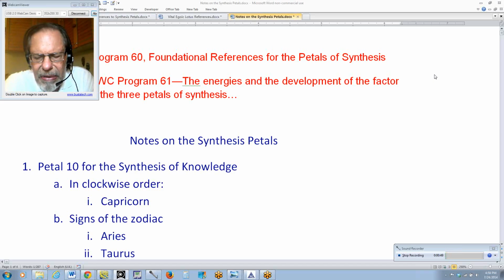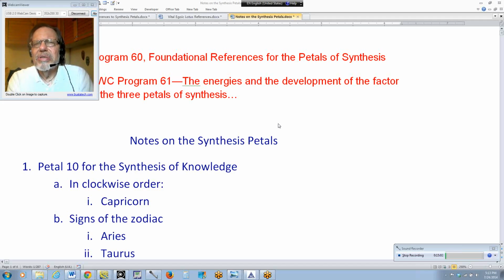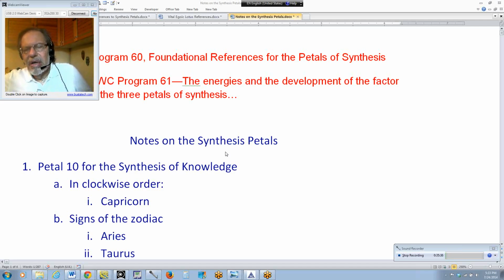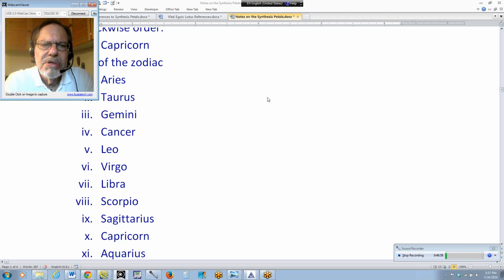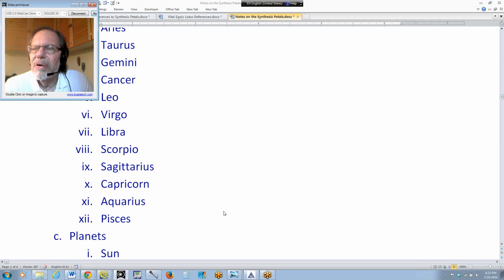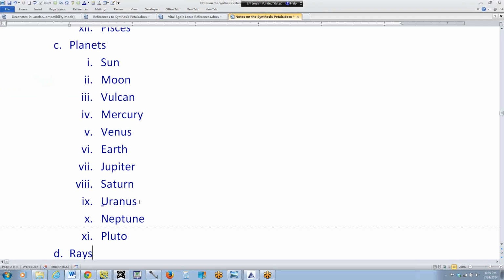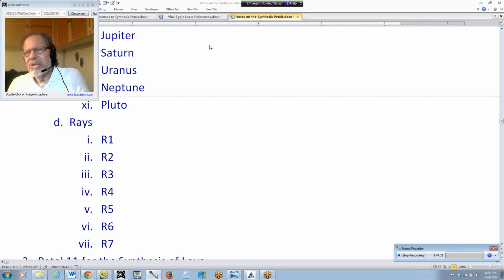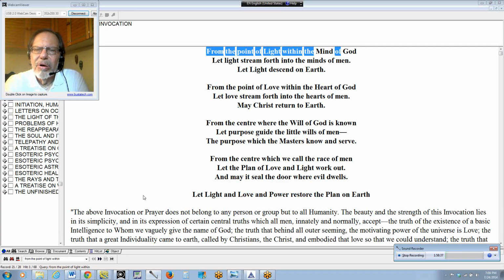Egoic Lotus Webinar - Program 61: Specific Energies and Forces and the Synthesis Petals, Petal 10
This webinar is about 2 hours long. Program 61 offers commentary on the Petals of Synthesis in general. Specific attention is then focused upon Petal 10, the Synthesis Petal of Knowledge, and the manner in which the twelve signs of the zodiac, the Sun, Moon and ten planets, and the seven rays, are related to the achievement of a synthesis of knowledge. The program is speculative, relating mostly to the period between the third and fourth initiations, but may provide seed thoughts for further expansion.